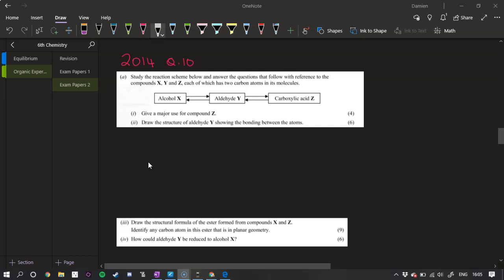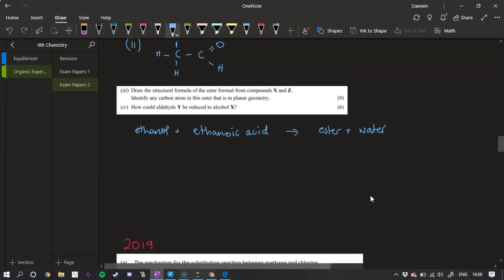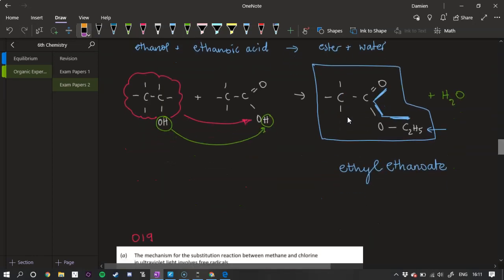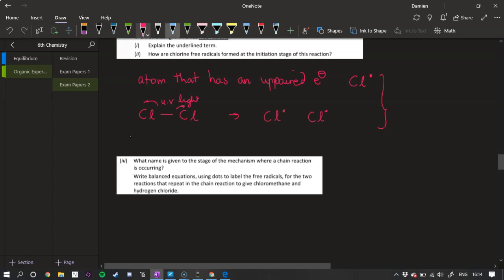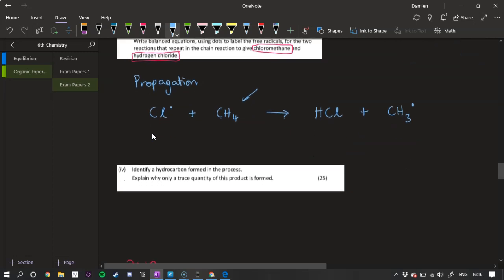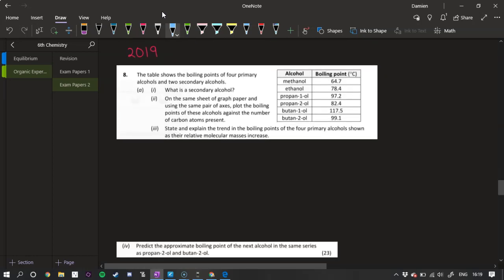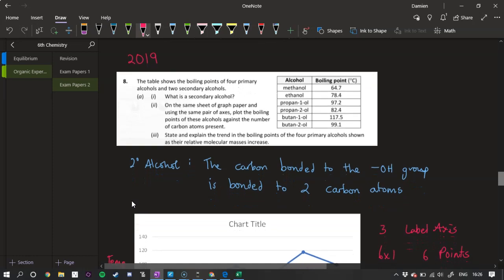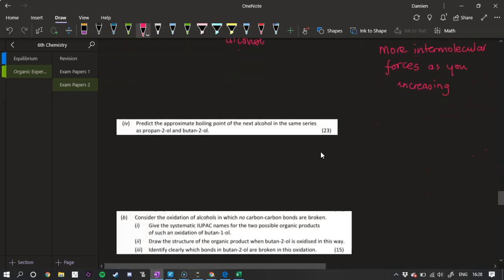Organic Rexn Papers Part 5 : 14